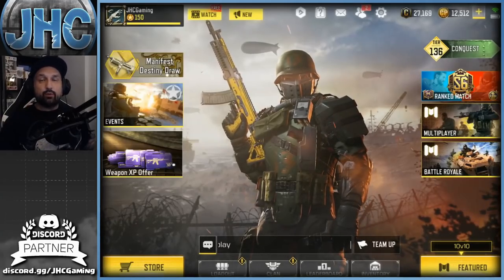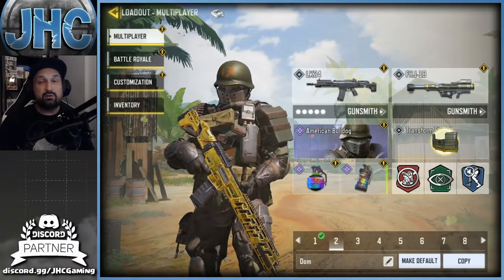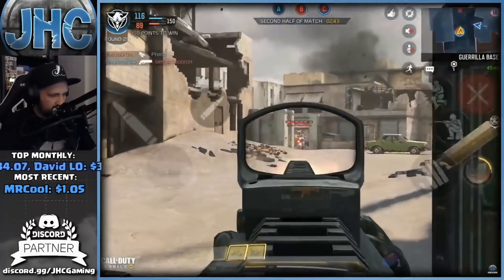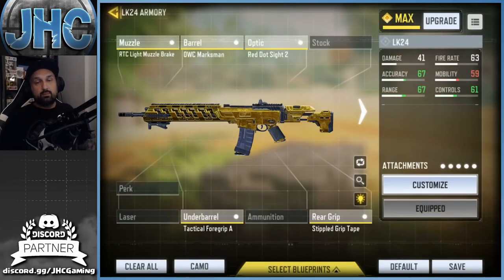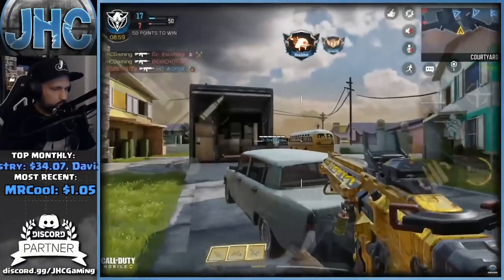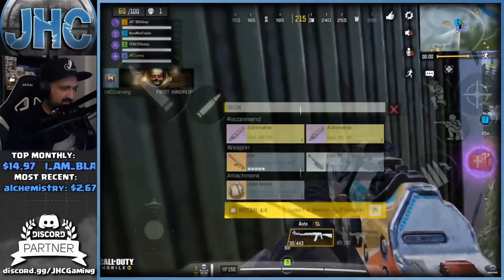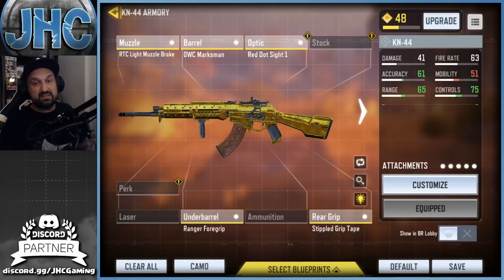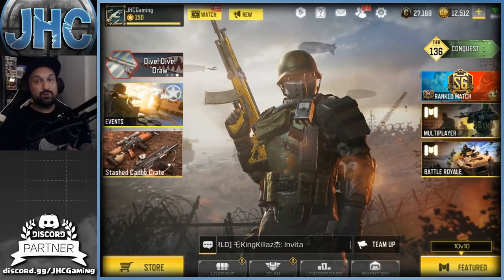3 GREAT LOADOUTS for Call of Duty Mobile Season 9 (CoD Mobile loadouts)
Top 3 Loadouts you MUST TRY in Call of Duty Mobile Season 9

Hey guys! Today I share some loadouts that have been working great for me this week in ranked multiplayer and battle royale in call of duty mobile! 3 different AR's with similar gunsmith attachments in cod mobile.